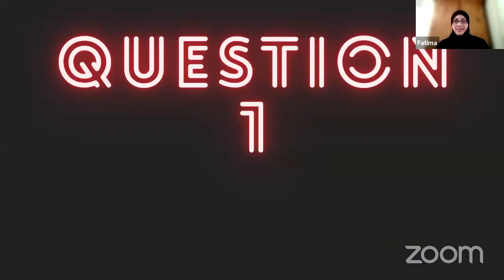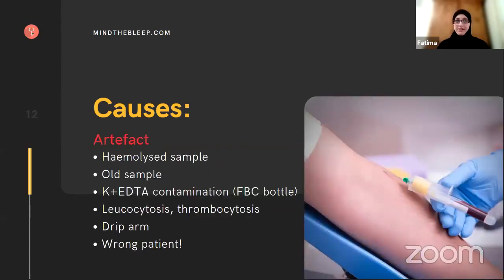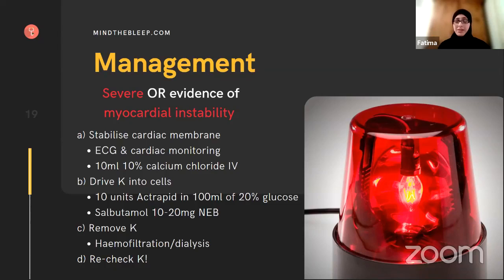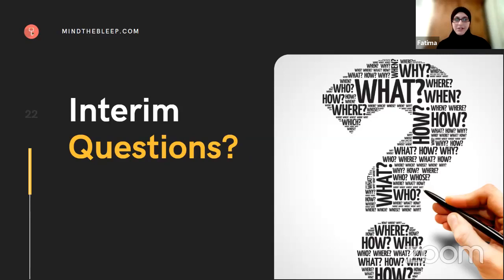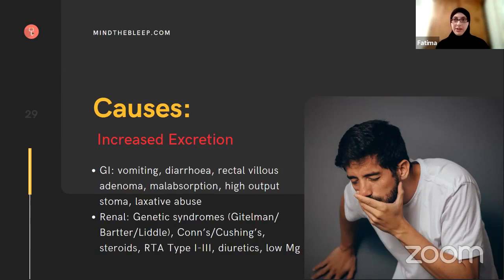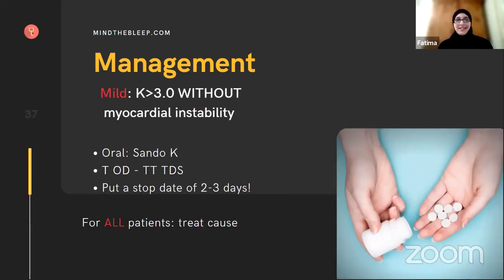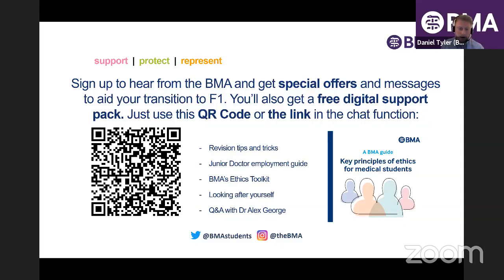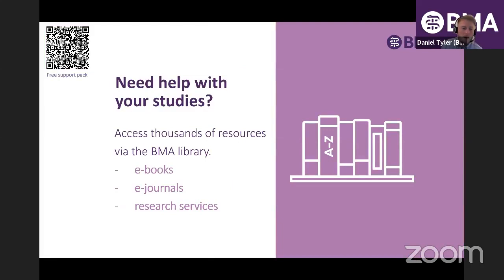Potassium Disorders (Hypokalaemia & Hyperkalaemia)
For exclusive discount codes for Pastest, Medibuddy, Quesmed, Passmed and others, check out Helping prepare new FY1s on how to manage high or low potassium - the most common electrolyte issue you'll encounter